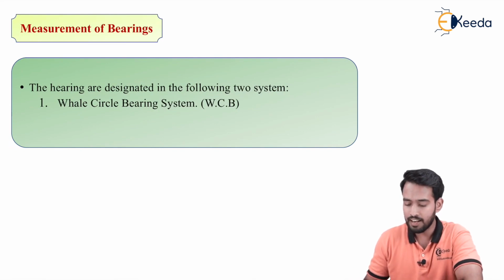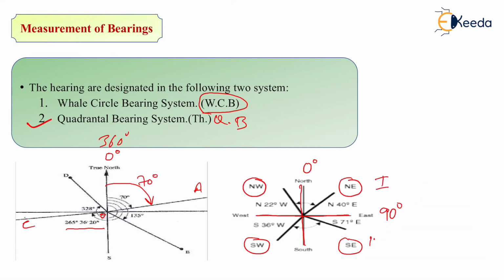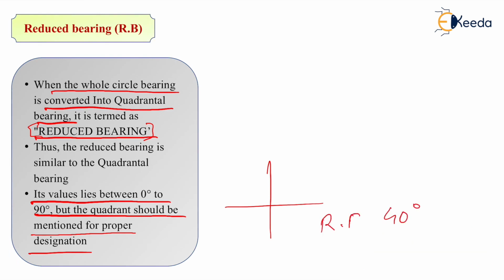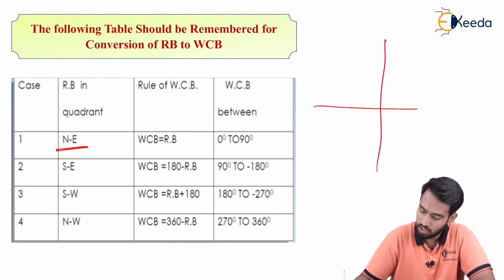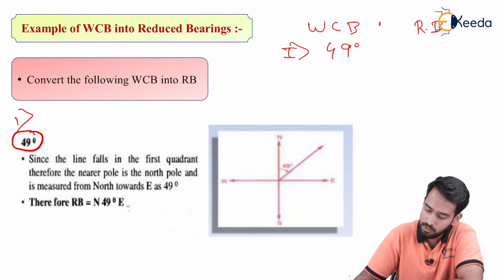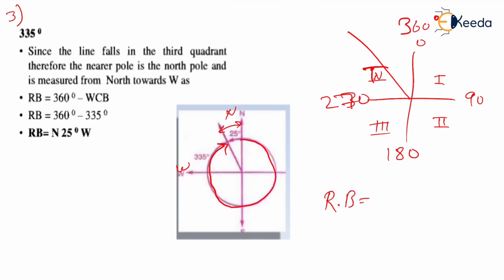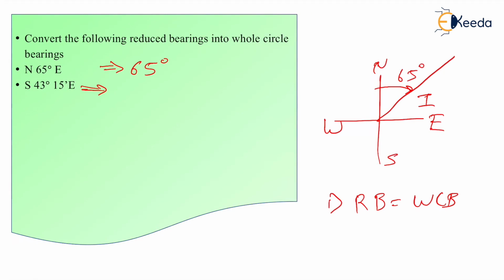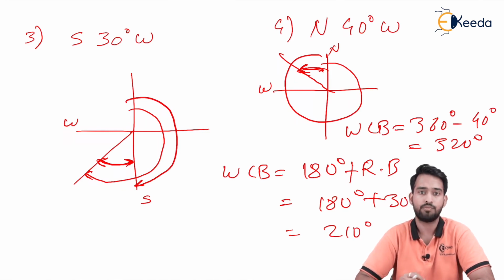Conversion of WCB 2RB and Vice Versa - Measuring of Direction and Angles - Surveying 1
Subject - Surveying 1

Video Name - Conversion of WCB 2RB and Vice Versa

Chapter - Measuring of Direction and Angles

Happy Learning!